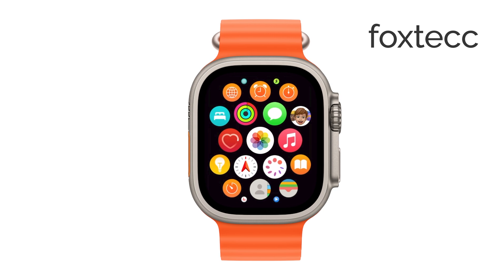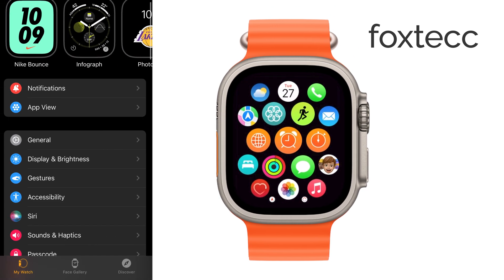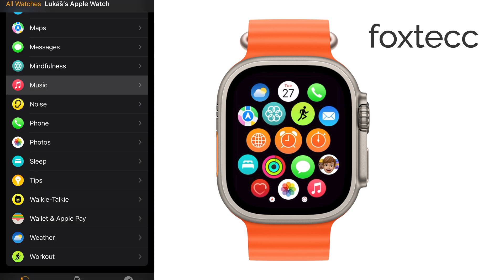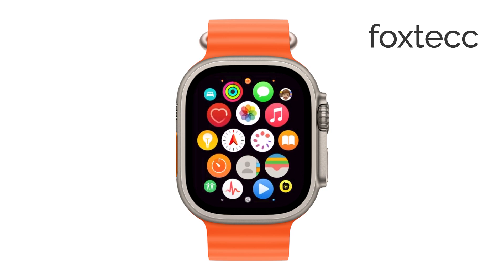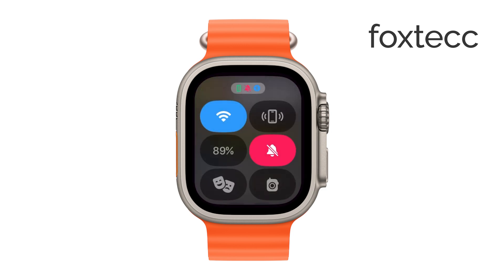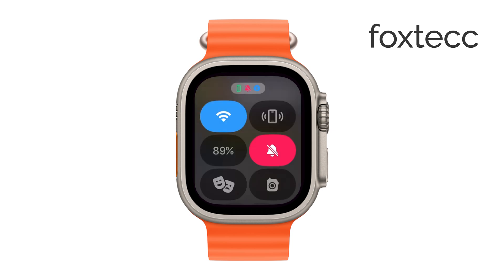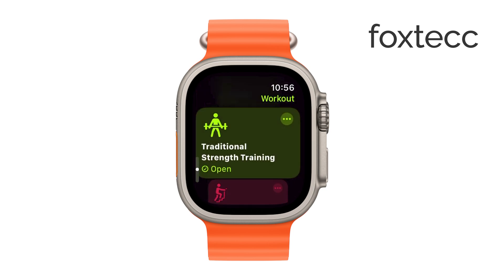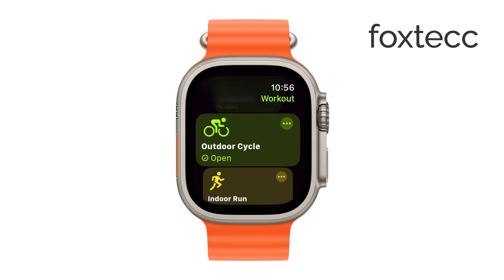How to Add Music to Apple Watch without Apple Music (tutorial)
In this video, we show you how to add music to your Apple Watch without using Apple Music. Follow our simple steps to transfer your favorite songs directly to your watch, so you can enjoy them offline and on the go. Perfect for users looking for alternative ways to load music onto their Apple Watch.